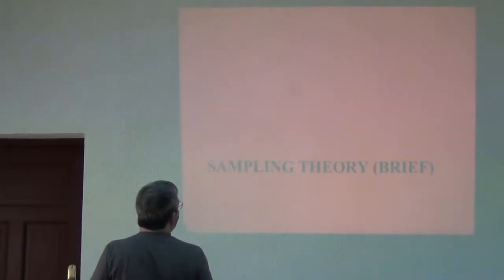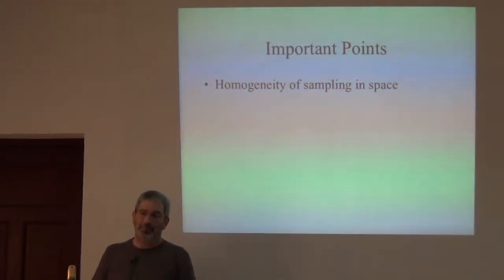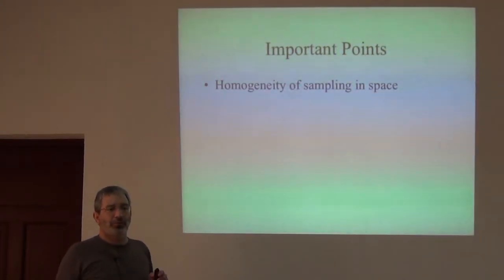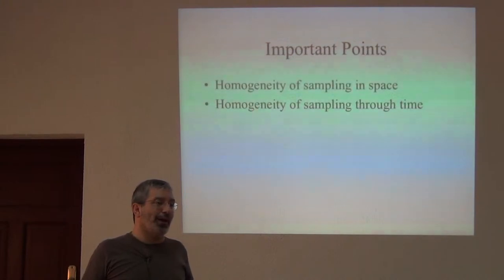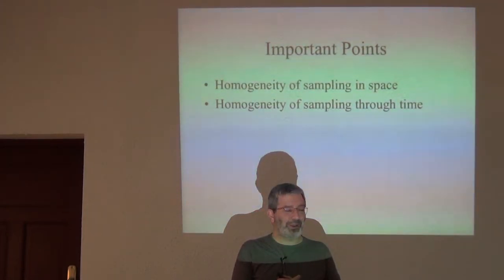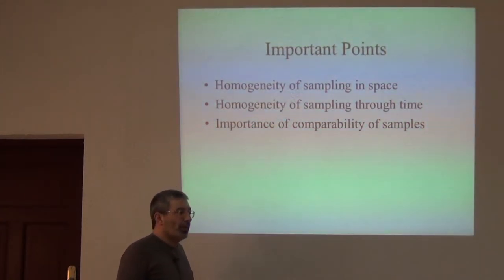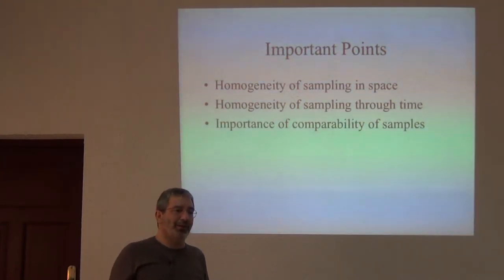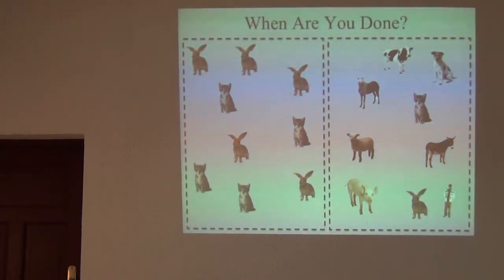BITC / Biodiversity Inventories - Inventory Completeness II